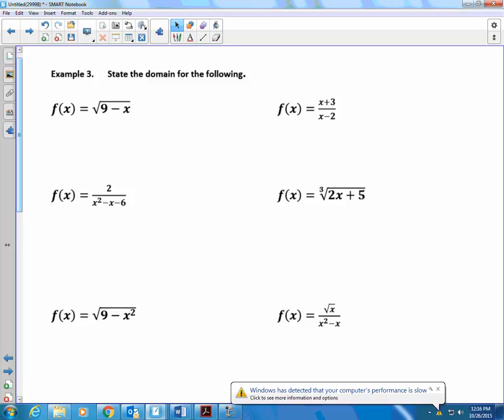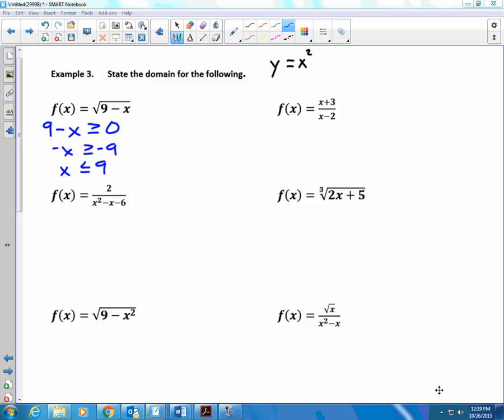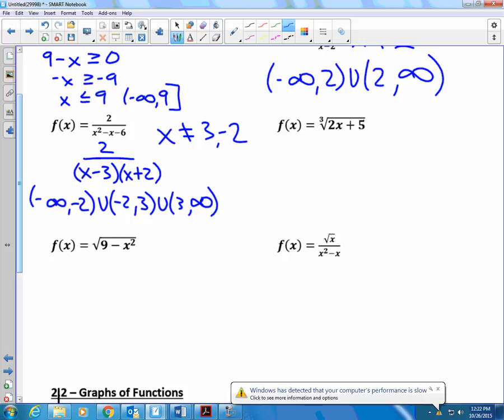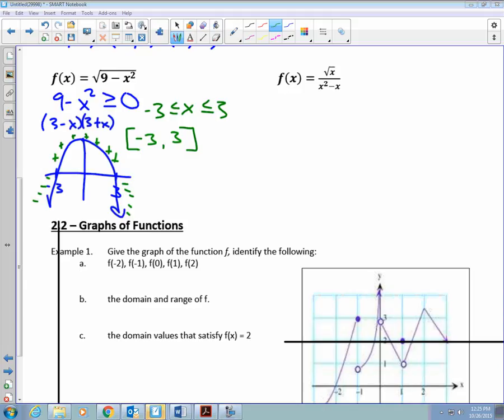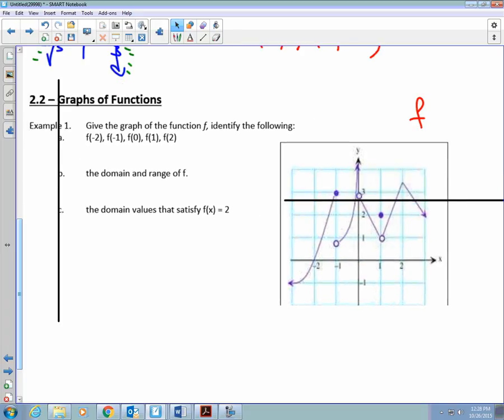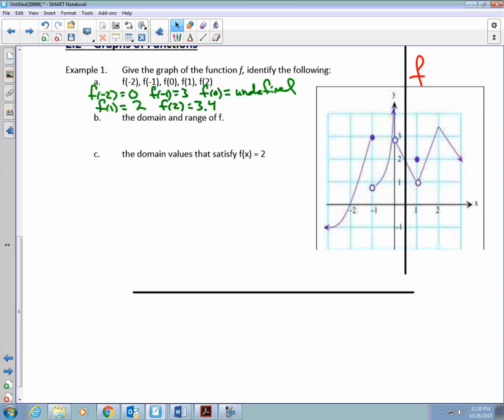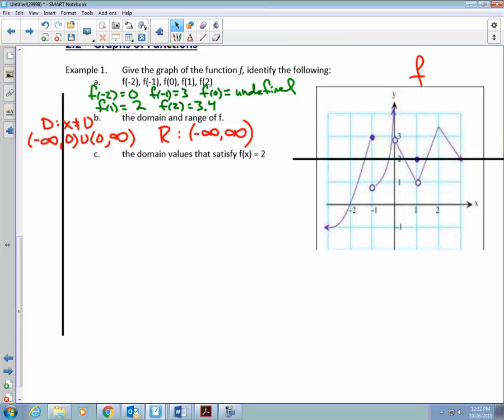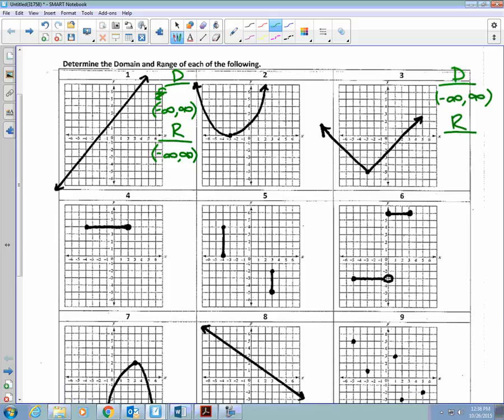College Algebra Unit 2.1 Notes Domain and Range of Functions and Graphs 2015